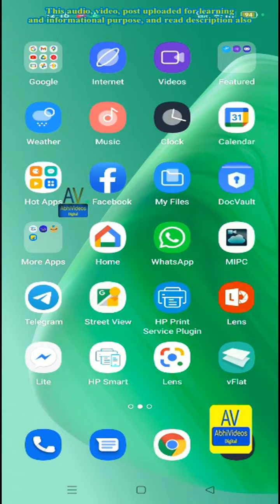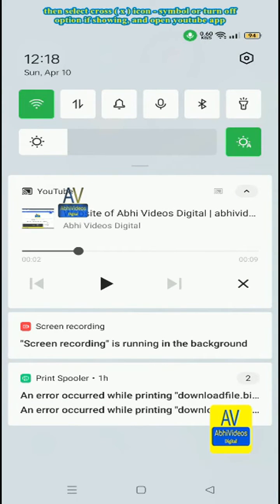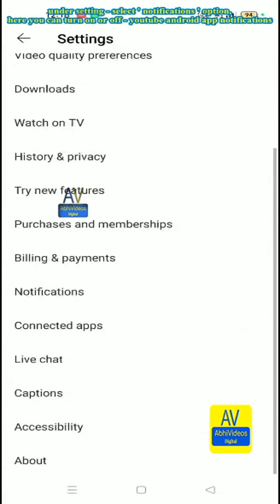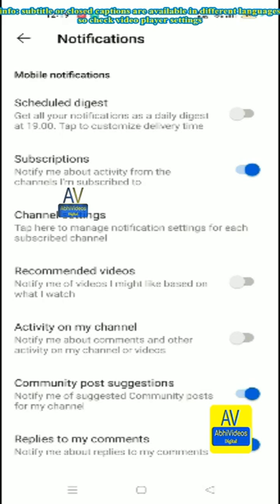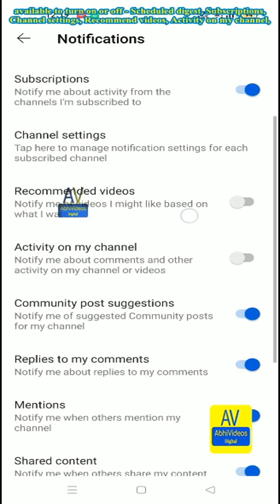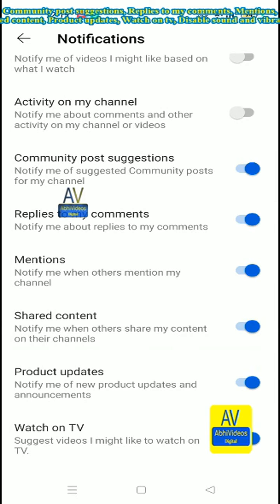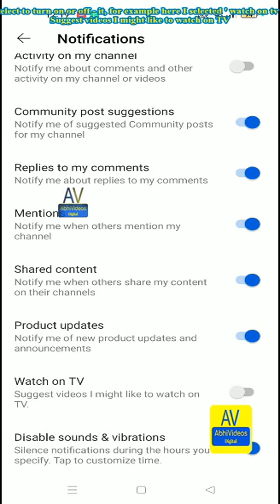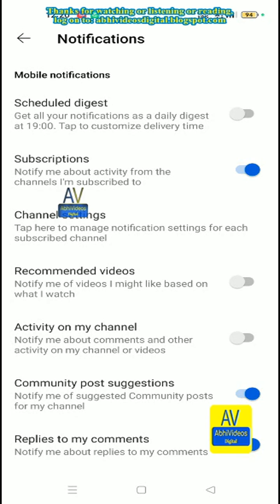Turn on or off youtube android app notification and resume on tv notification I Abhi Videos Digital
*Information :
1. Do not copy/Download this video AND also do not copy Video title / description
2. This audio / video / post uploaded for learning and informational purpose
3. Subtitle / Closed captions are translated from English into another language using Google Translate, check video player settings